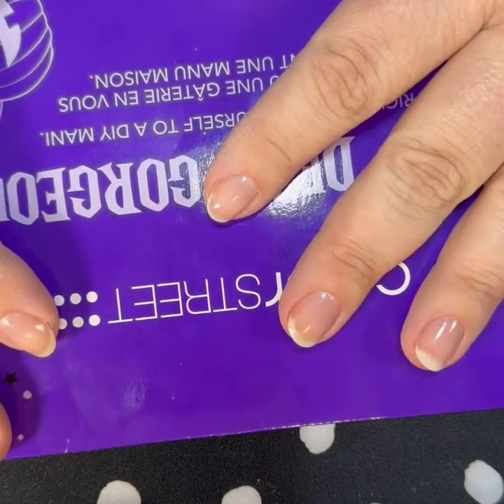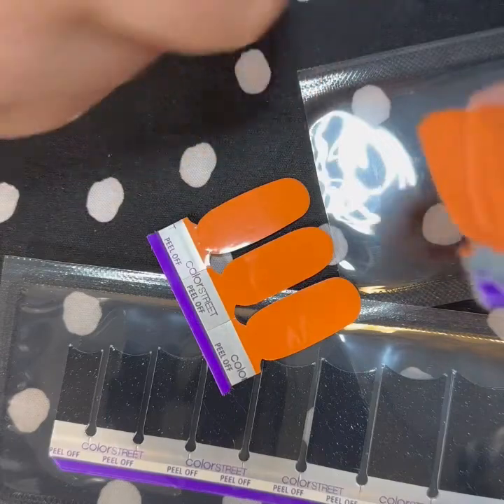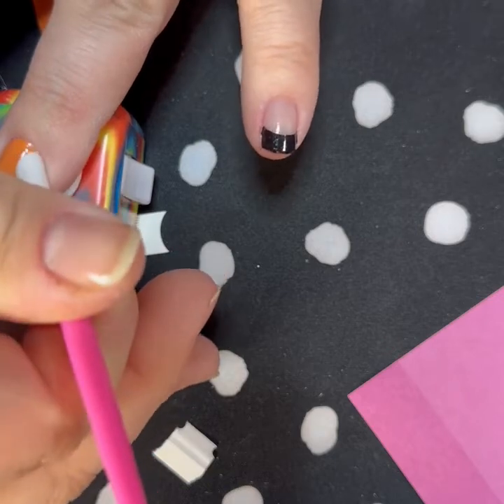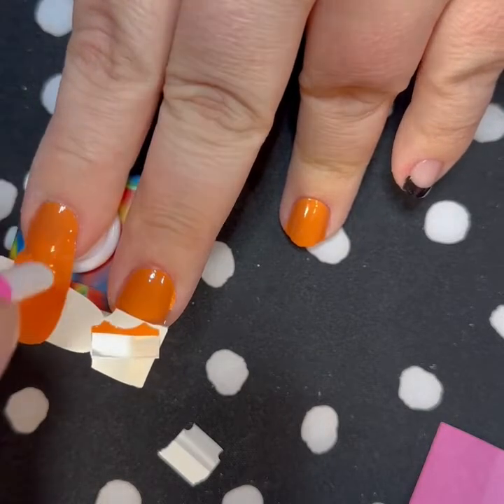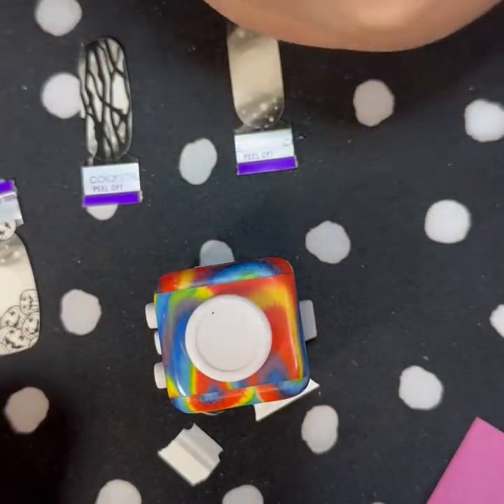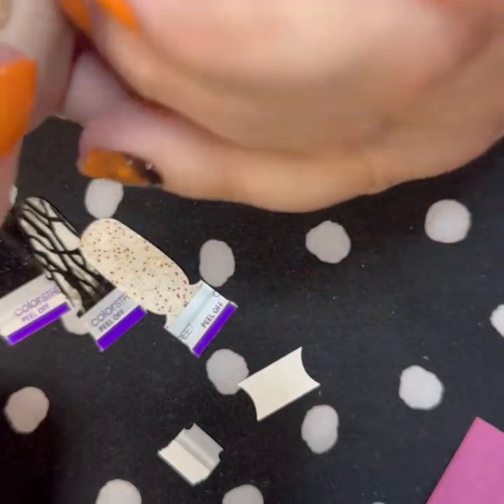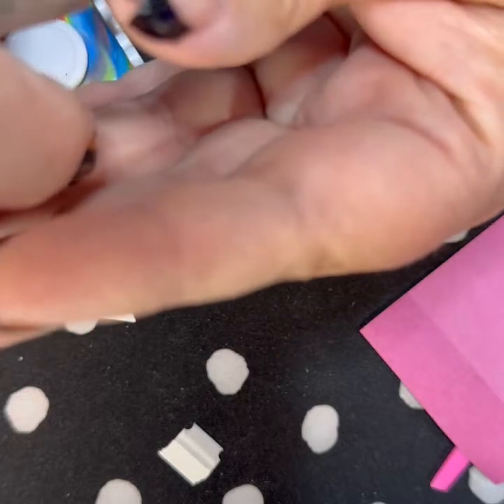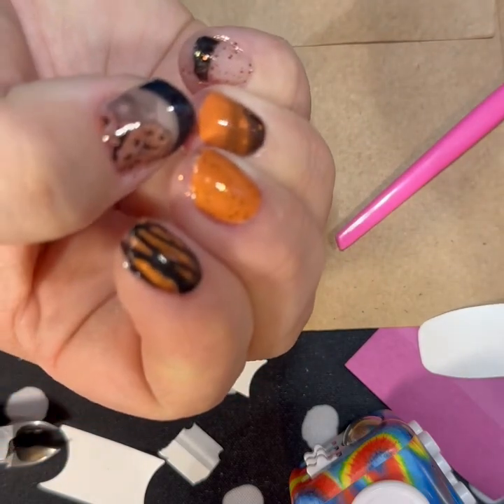ColorStreet Drop Dead Gorgeous Halloween DIY kit 👹😈🧛‍♀️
Join us in the asylum on my Facebook VIP group to see my nailies after the videos, info on exclusive sales, updates on ColorStreet releases and more: